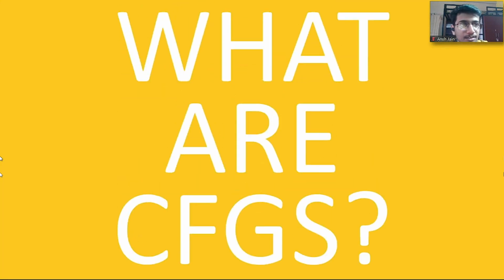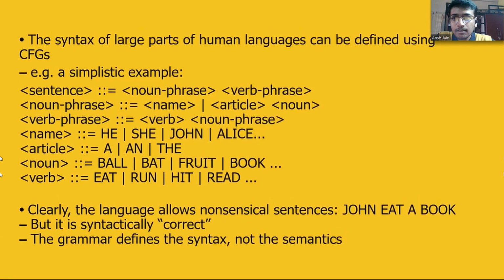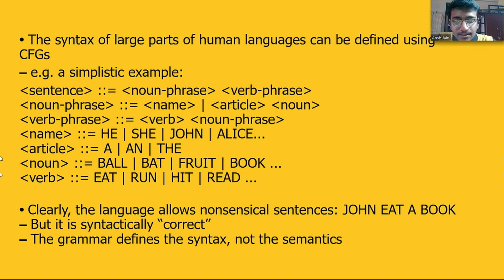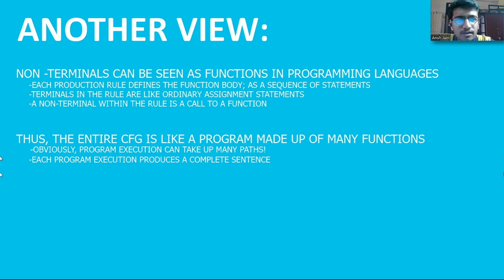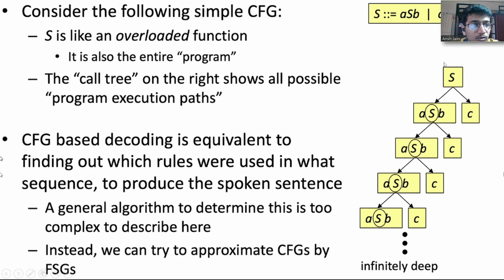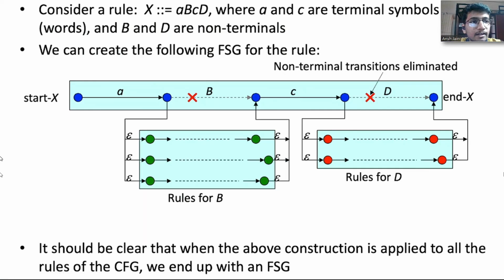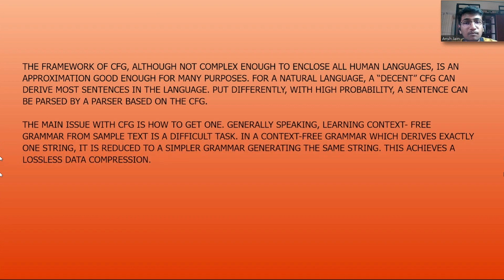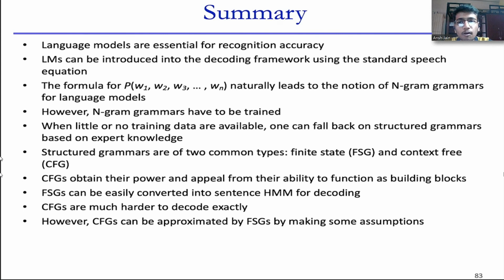Speech Recognition using Context Free Grammer